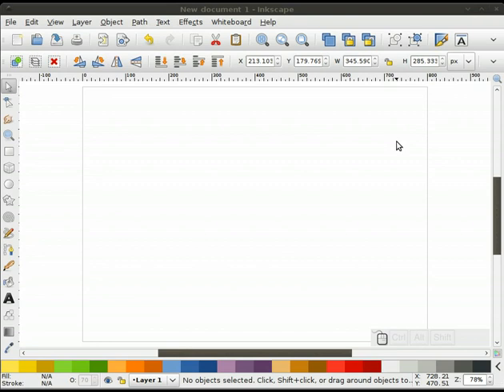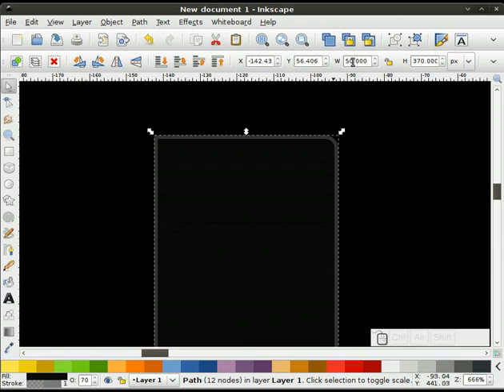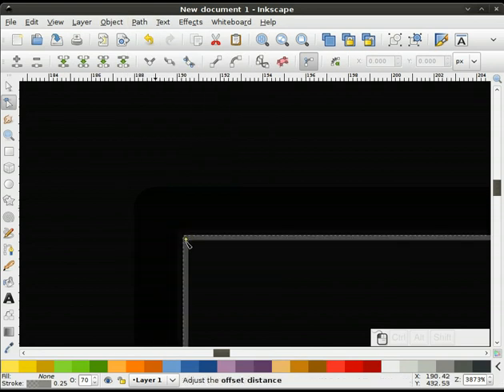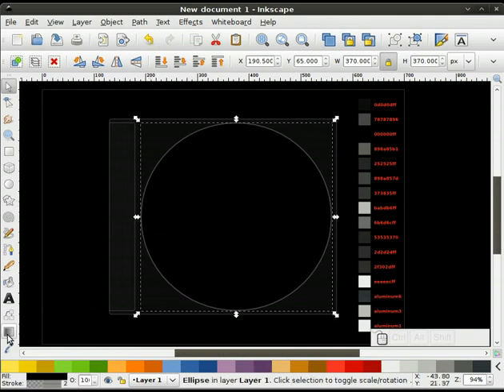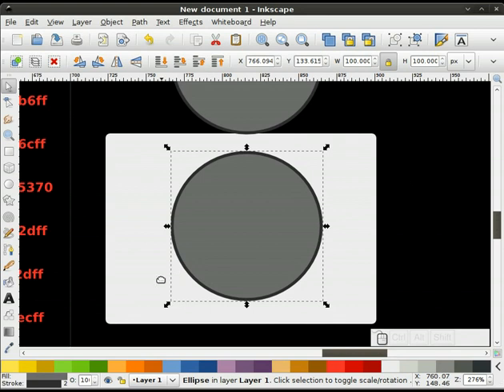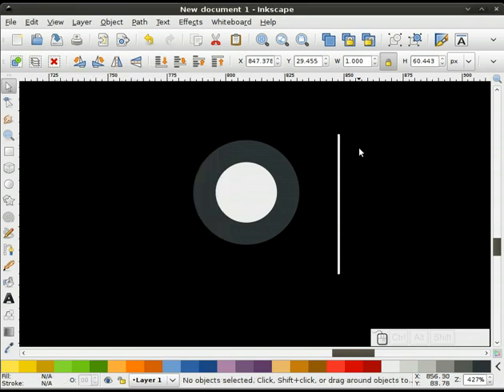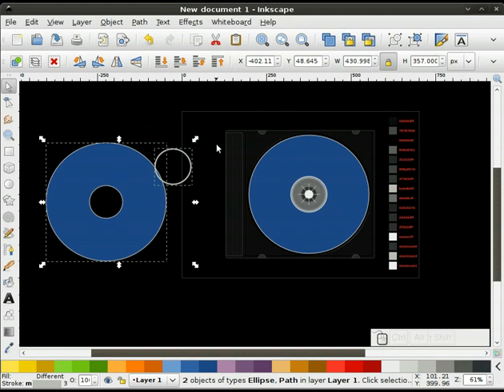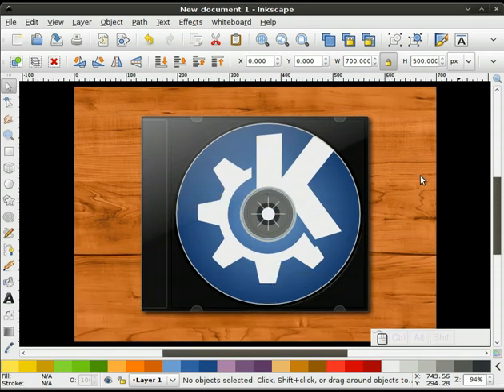Inkscape. Эпизод 090 — Создание футляра для CD/DVD (Episode 090 – Create a CD/DVD Jewel Case)